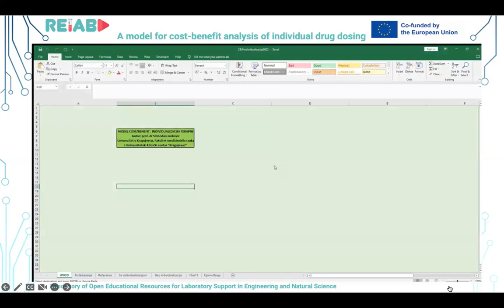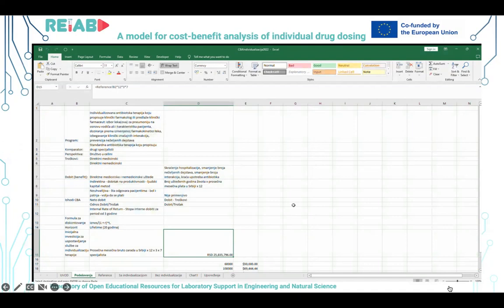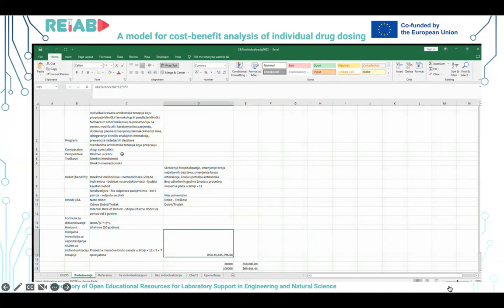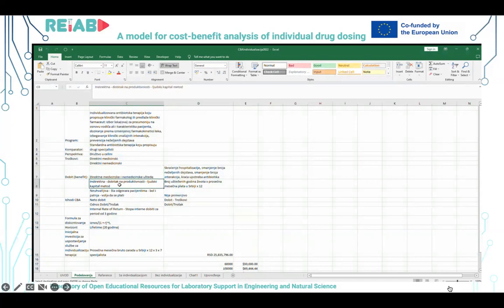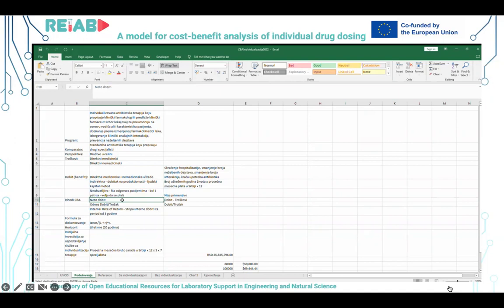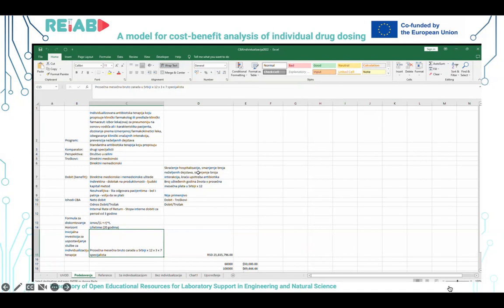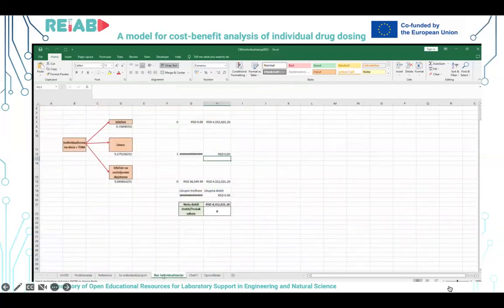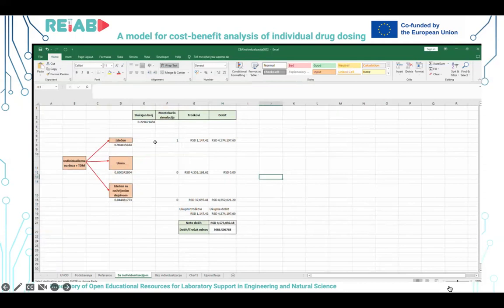A model for cost-benefit analysis of individualized drug dosing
Slobodan Jankovic, A model for cost-benefit analysis of individualized drug dosing, mini video lecture (open educational resource in a form of one-minute experiment), within RELAB repository Faculty of Medical Science, University of Kragujevac, 2022.

Abstract
Individualization of therapy means adjusting the choice of drug, method of administration and dosage regimen to the needs of the patient, i.e. its genetic characteristics, comorbidities and concomitant therapy. Optimally individualized therapy increases the percentage of cure, the length and quality of life on the one hand, and on the other hand it reduces the frequency and severity of adverse drug effects. The aim of this paper is to evaluate the cost ratio of individualized antibiotic therapy and the financial benefit that is achieved by it (cost / benefit analysis). An assessment of the cost-benefit ratio can be made by applying a pharmacoeconomic model, which has as inputs the direct costs of the individualization of therapy, the costs of the therapy itself and the application of the necessary diagnostic methods, and the costs of health services, and as outcomes savings achieved by shortening hospitalization, reducing the consumption of drugs and health services due to faster cures, and by avoiding drug side effects and undesirable interactions. The model uses the perspective of the Republic Health Insurance Fund, and the time horizon is equal to life expectancy minus the average age of patients with hospital-acquired pneumonia. The comparator to individualized therapy is standard antibiotic therapy. The cost-benefit ratio of individualized antibiotic therapy is significantly more favorable than the cost-benefit ratio of standard antibiotic therapy for hospital-acquired pneumonia. The main savings that individualized therapy creates are due to a reduction in mortality, shortening of hospitalization and a reduction in the consumption of antibiotics per patient. If the hospital has clinical pharmacologists or clinical pharmacists, the costs of the individualization procedure are minimal, and the effect is significantly greater. The systematic application of individualized antibiotic administration has great potential for reducing overall health care costs in hospitals and creating opportunities for investment in innovative health technologies.

Literature

1. Kaye KS, Udeani G, Cole P, Friedland HD. Ceftaroline fosamil for the treatment of hospital-acquired pneumonia and ventilator-associated pneumonia . Hospital Practice . 2015 Jul 3;43(3):144-9.
2. Expected duration of life live births , according to detailed tables mortality . visited on 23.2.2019.
3. Vožeh , S. (1987). Cost-Effectiveness of Therapeutic Friend Monitoring . Clinical Pharmacokinetics , 13(3), 131–140.
4. Fernández de Gatta MD, Calvo MV, Hernández JM, Caballero D, San Miguel JF, Domínguez-Gil A. Cost-effectiveness analysis of serum vancomycin concentration monitoring in patients with hematologic malignancies . Clin Pharmacol Ther . 1996;60(3):332-40.
5. out Lent-Evers NA, Mathôt RA, Geus WP, van Hout BA, Winks AA. Impact of goal-oriented and model-based clinical pharmacokinetic dosing of aminoglycosides he clinical outcome : a cost-effectiveness analysis . Ther Friend Monit . 1999;21(1):63-73.
6. Rulebook on amending the Rulebook on the prices of health services at the secondary and tertiary level of health care, Sl. Ch. 82/22 - posted on August 12, 2022.
7. Rulebook on the prices of laboratory health services at the primary, secondary and tertiary level of health care - posted on 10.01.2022.
8. Stefanovic SM, Jankovic SM. Eur J Clin Pharmacol . 2011;67(11):1091-101.

Area(s) / Narrow area(s) / Course(s): Medicine / Clinical pharmacology / Individualization of drug dosing

Outcome: The user's ability to set up a cost-benefit model in Excel.

Users: Students of medicine and pharmacy.